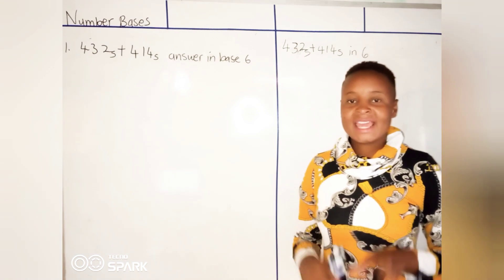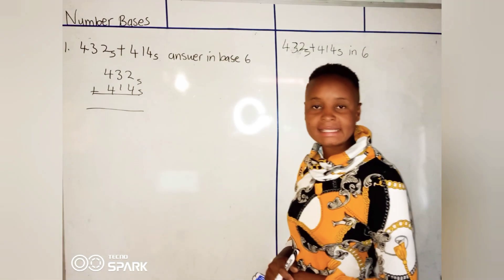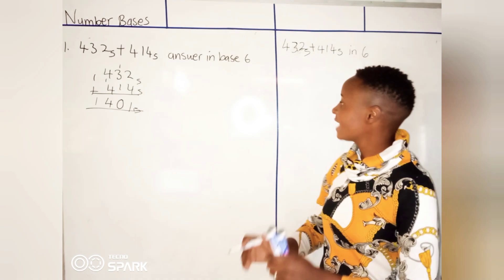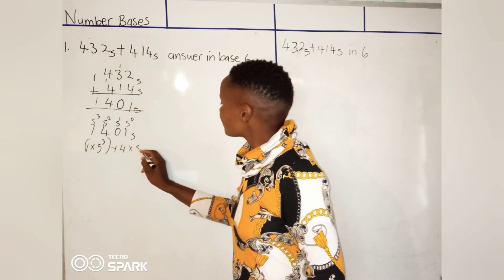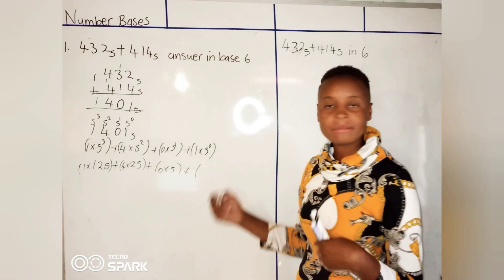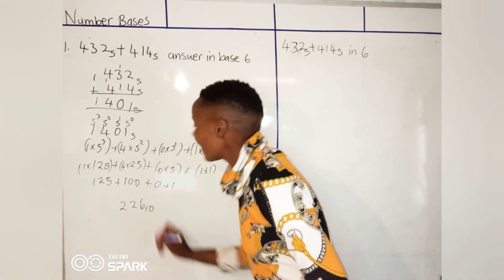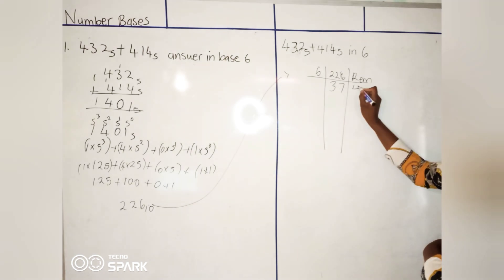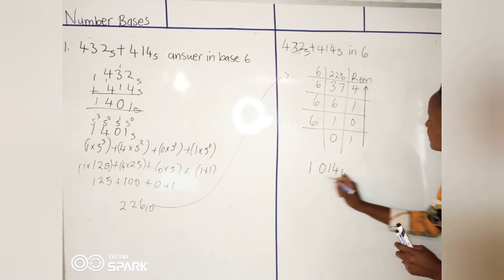Simple steps to follow when adding number bases.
Number Bases giving your answer in a different base.